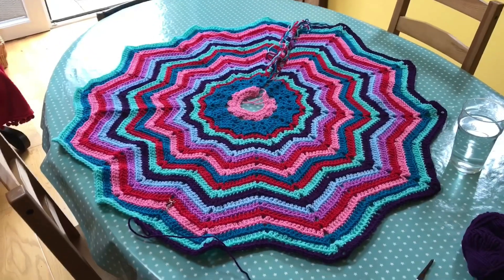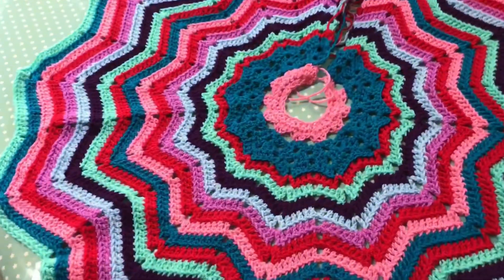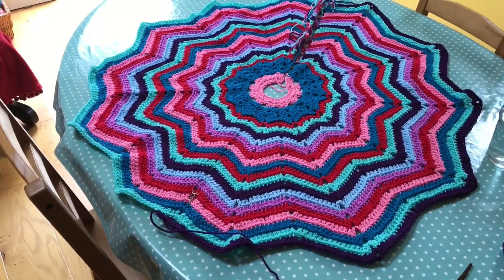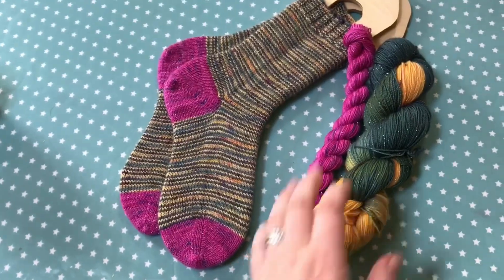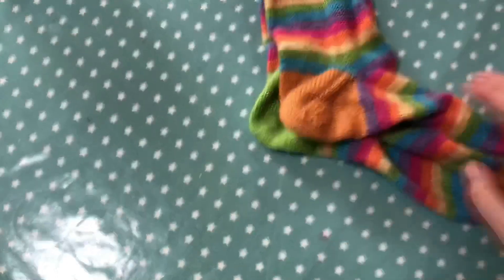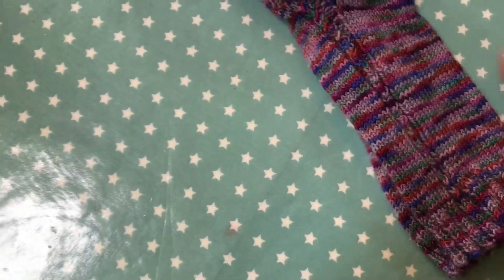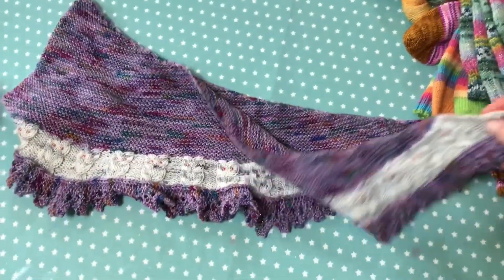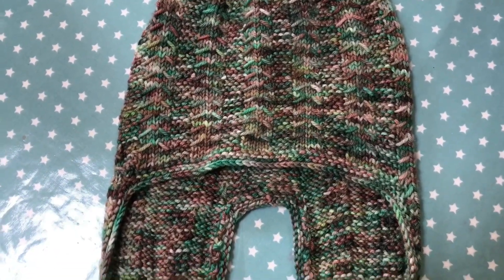Greenlambkin’s Little Vlog 1